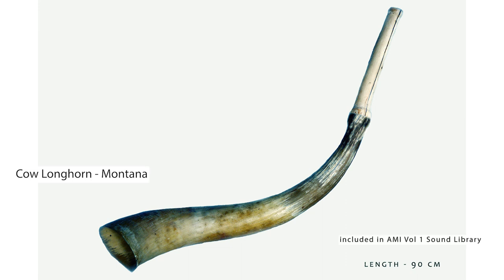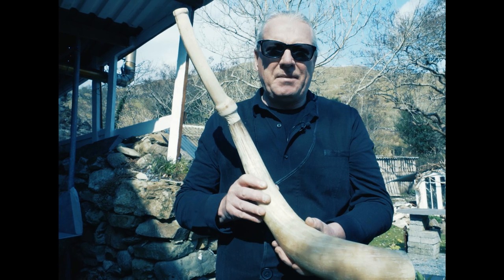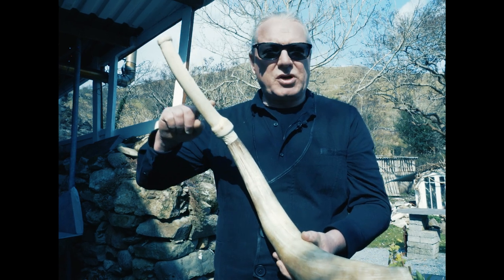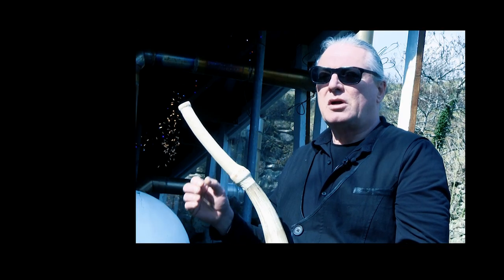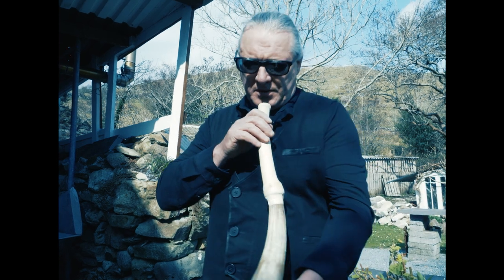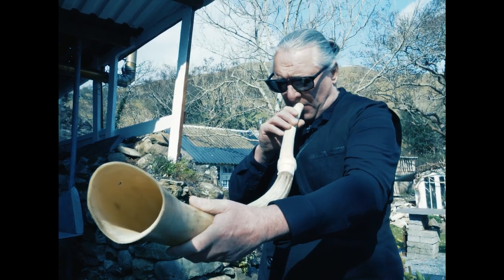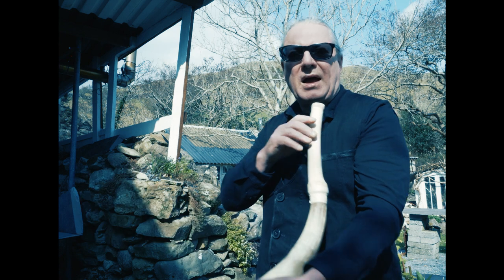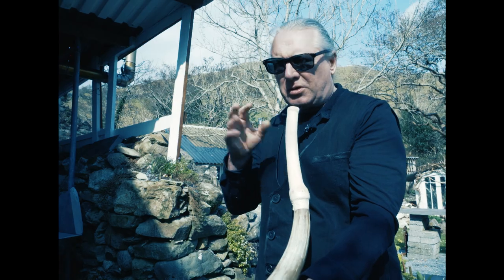19. Cow – long horn – Montana – end-blown instrument.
Purchase Sound Library plus Kontakt Instrument - PALEOSONIC - available here for download
SFX Sound Library 166 WAV files of meticulously recorded sounds using 27 different ancient instruments - Sound Library plus KONTAKT instrument - PALEOSONIC - Ancient Music Ireland Vol 1-  'A New Acoustic Colour' .
This is one of a pair of long horns from a ranch in Montana.  It is played like a trumpet with a mouthpiece carved at the end.